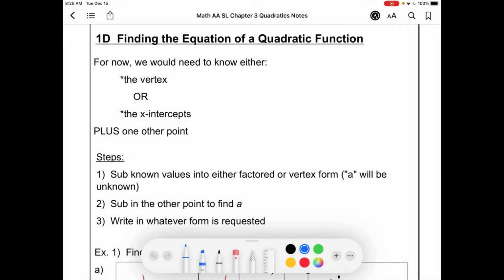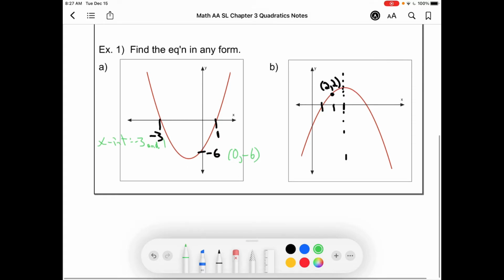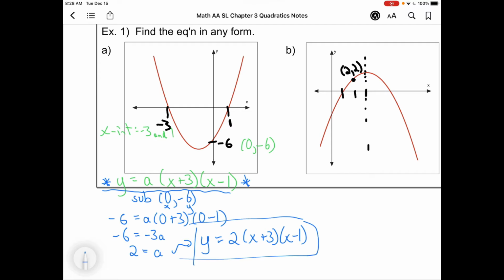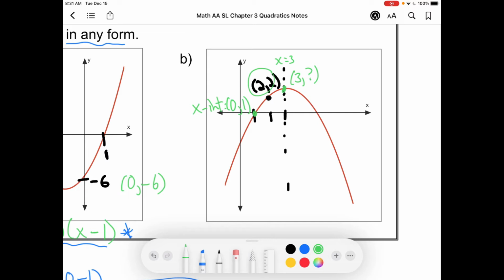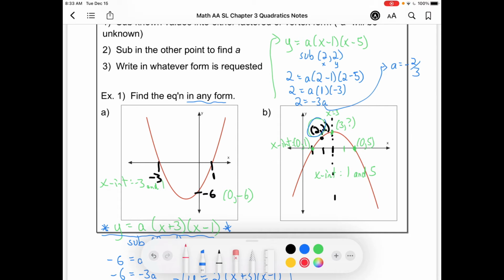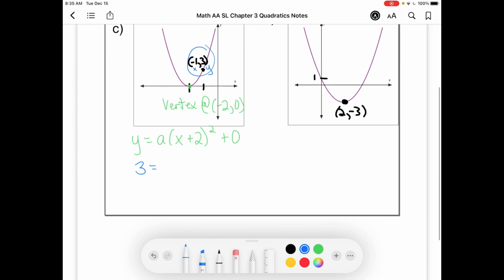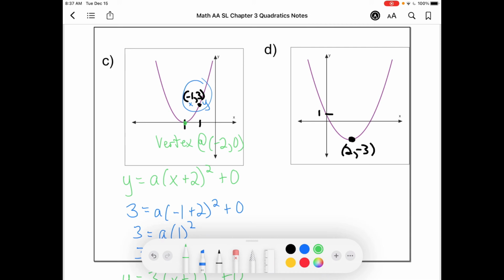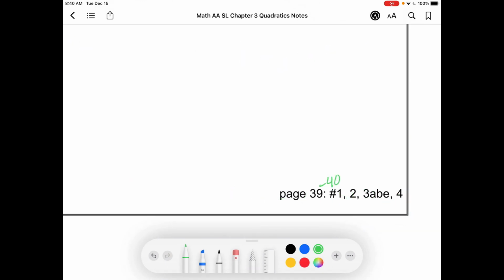Math AA SL Quadratics: Finding the Equation of a Parabola